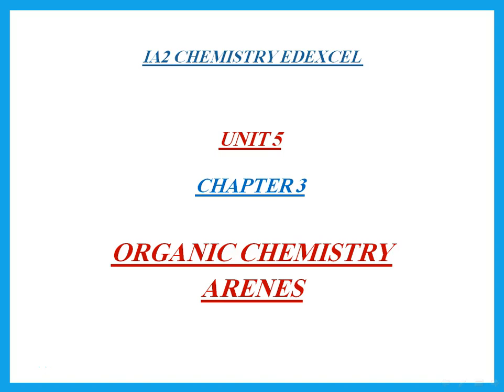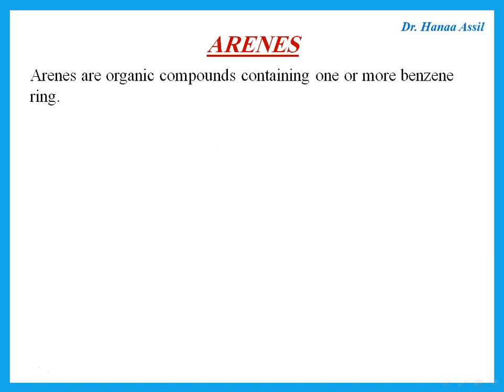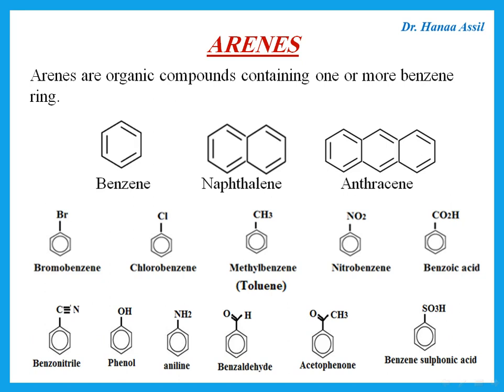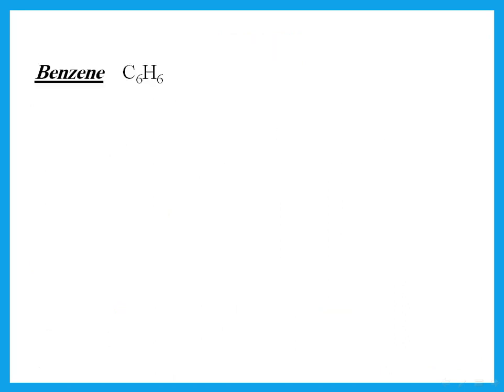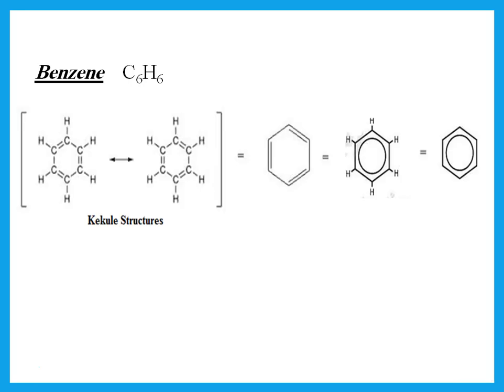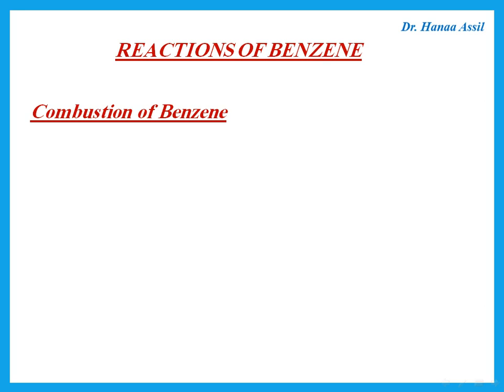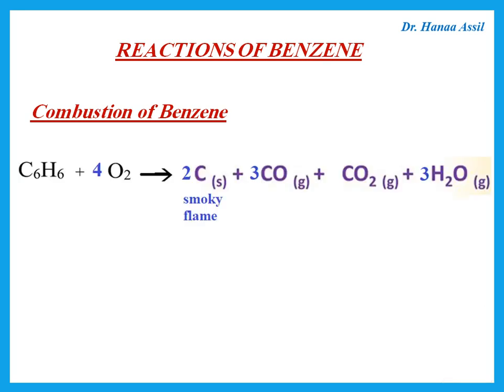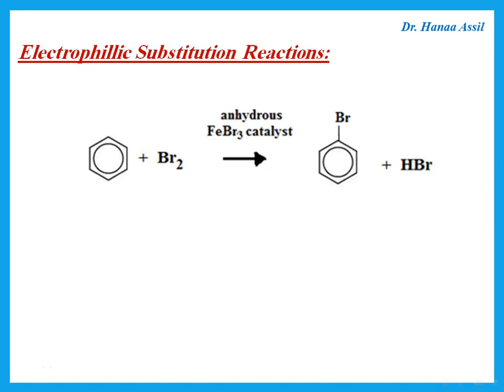Arenes - Organic Chemistry - Unit 5 A2 Chemistry Edexcel - Dr Hanaa Assil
Explanation of the Chemistry of Benzene ring and its derivatives